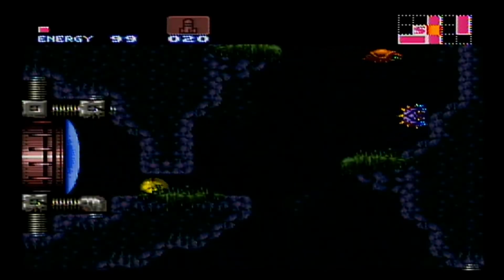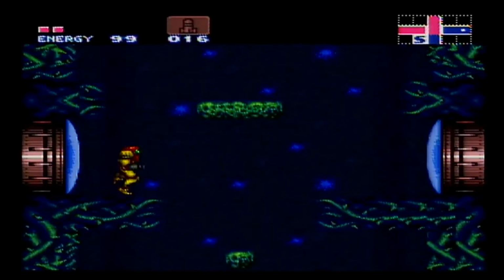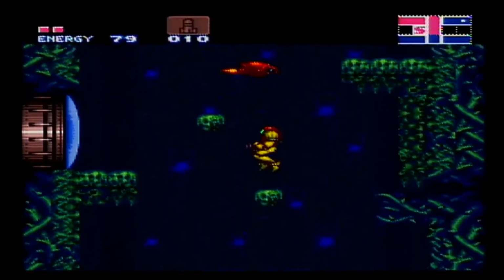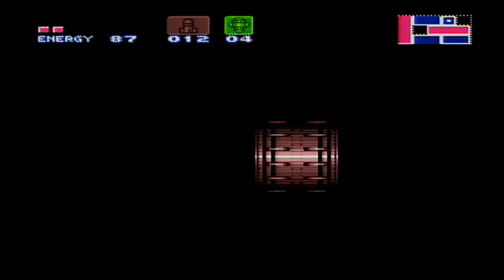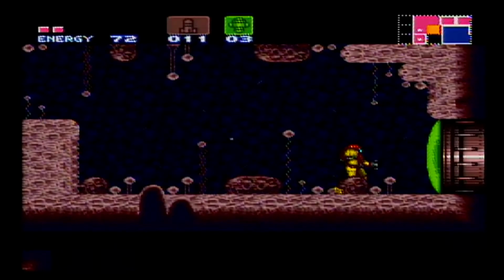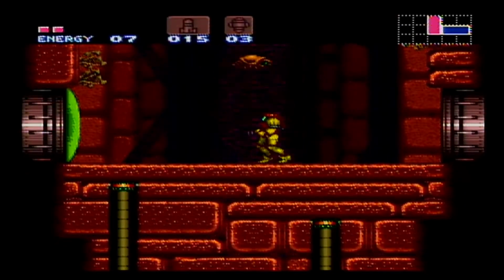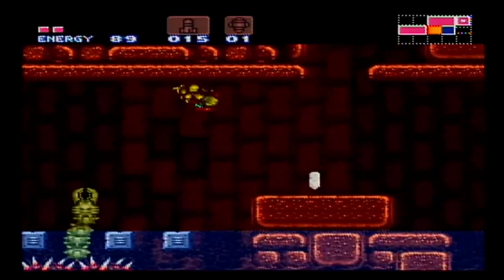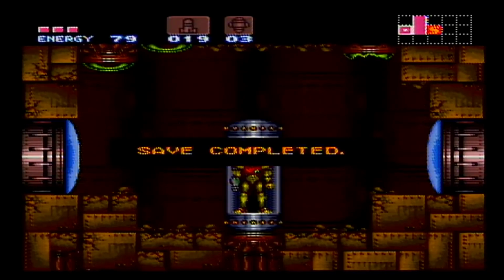Super Metroid Part 2: New Power-Ups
We start entering the power-ups that originated in this game